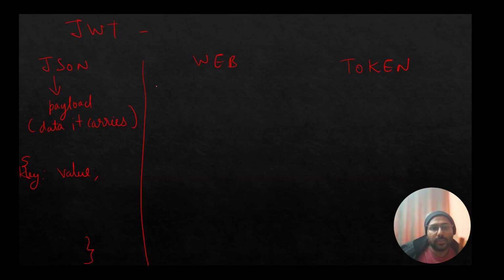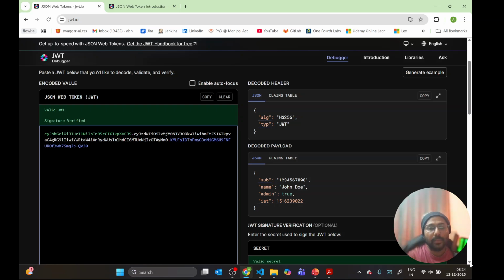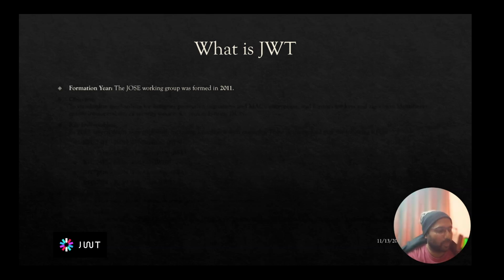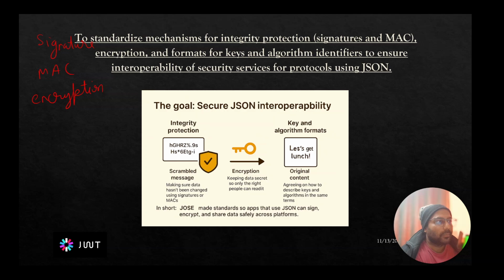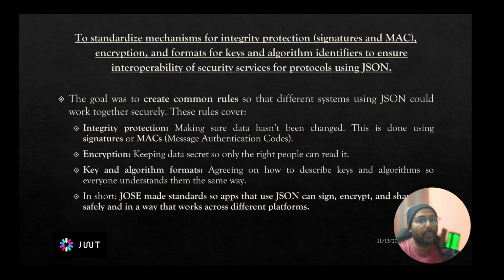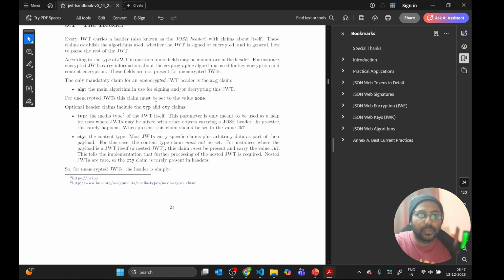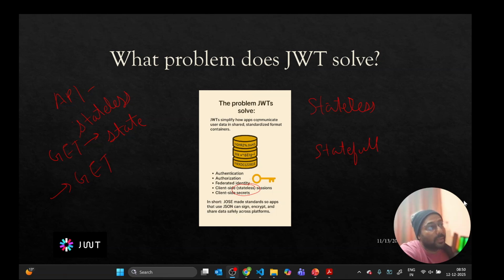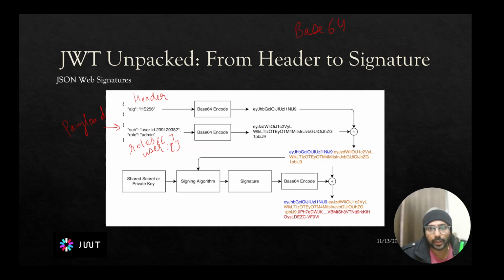JWT Basics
Start your JWT journey with a simple, beginner‑friendly introduction to JSON Web Tokens. In this video, you’ll learn what JWTs are, why they’re used, and how they fit into modern authentication systems. We break down the three parts of a token—header, payload, and signature—using easy examples and visuals so you can understand the core idea without any prior security knowledge. By the end, you’ll know exactly what a JWT looks like and where it’s used in real applications.